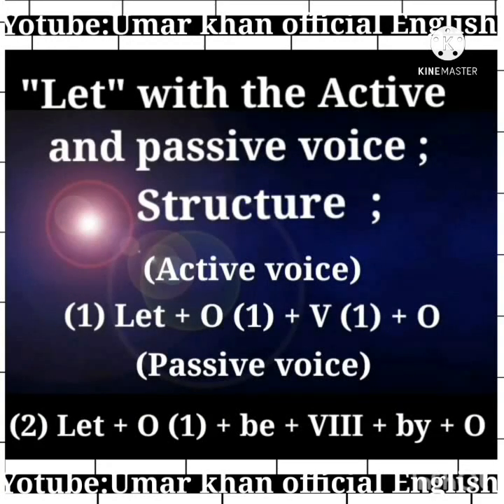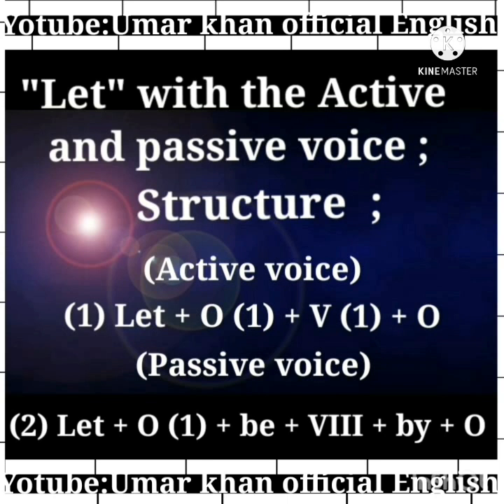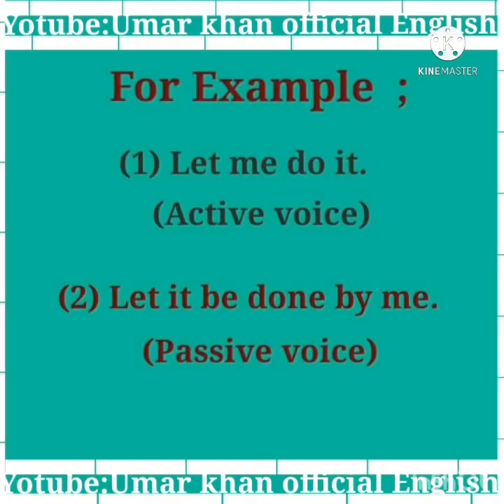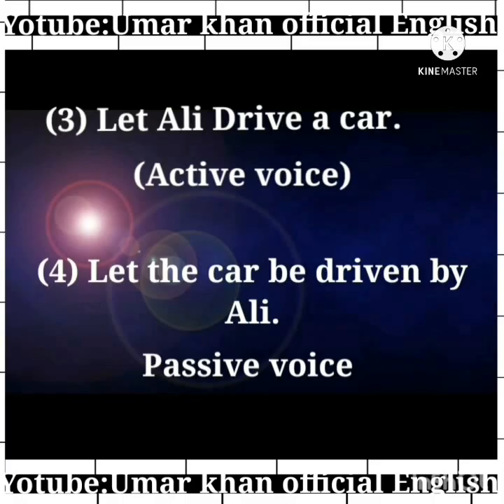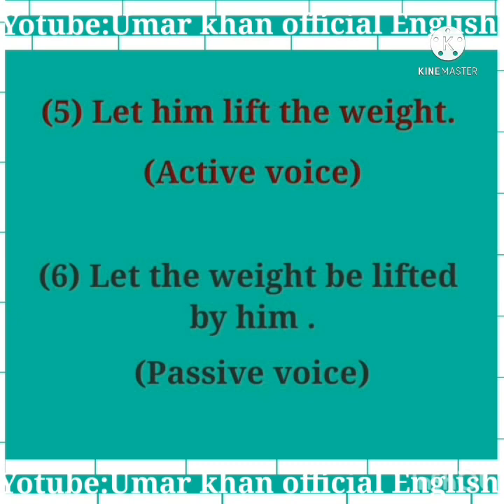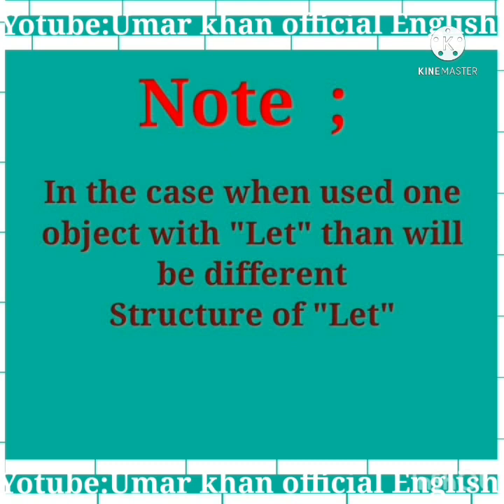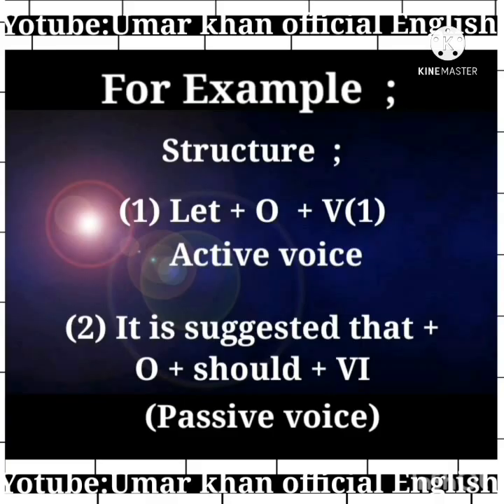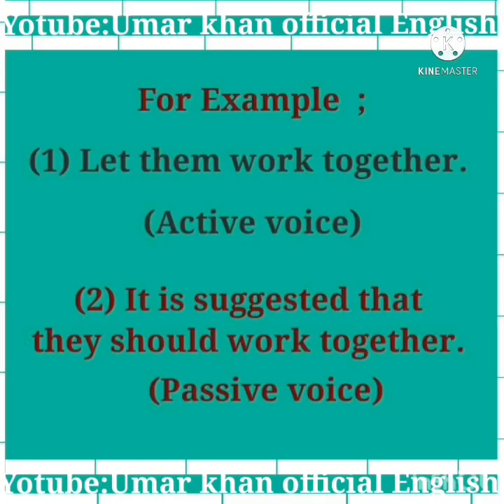Let with the active and passive voice English to poshto.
Let with the Active and passive voice in English.
Let with the Active and passive voice vedio.